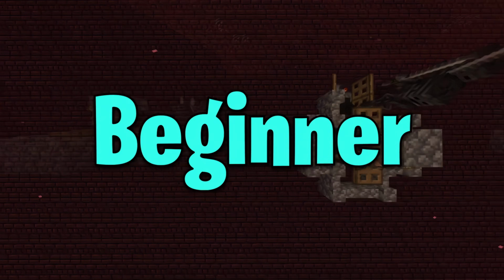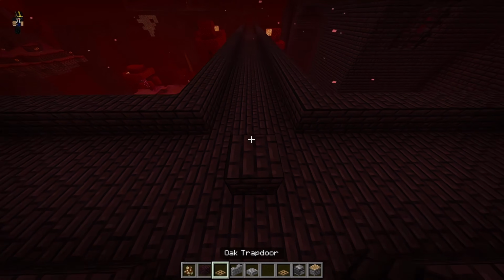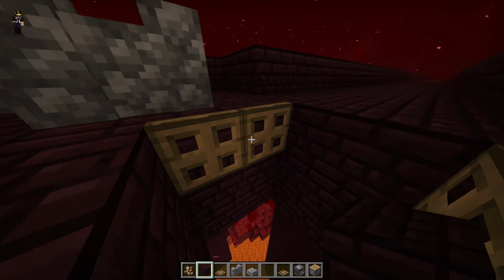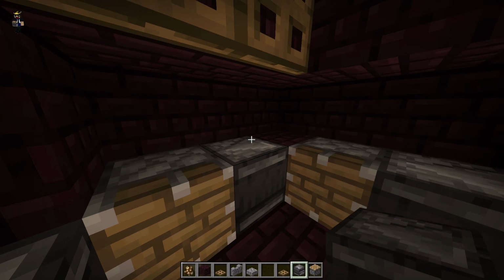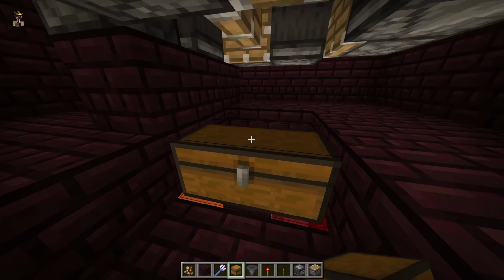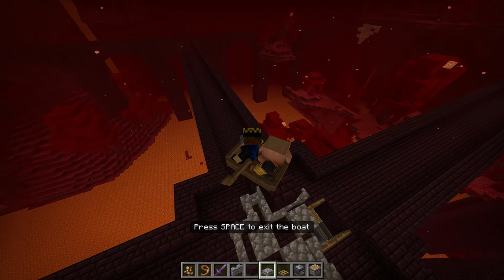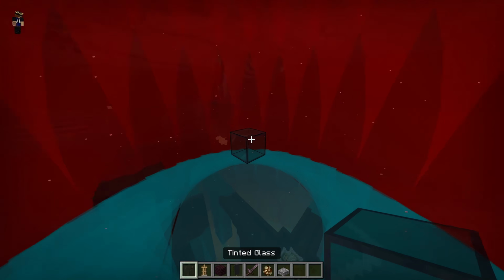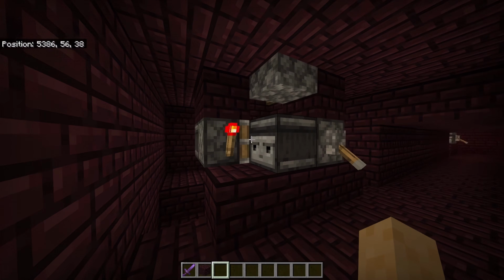EASY Wither Skeleton Farm Minecraft Bedrock 1.21 – Max XP & Double Loot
Fastest Wither Skeleton Skull Farm – Minecraft Bedrock 1.21.50 (MCPE/PS4/Nintendo/PC, 100% Working 2025)

Build this powerful farm to get up to 50 Wither Skulls in just 20 minutes! Perfect for beginners or anyone looking to spawn the Wither fast.

Rates w/looting 3: 50-100/hr
Rates w/looting 3: 65-125/hr

⏳ Timestamps
00:00 - Intro
00:08 - Materials
00:11 - Farm Tutorial
09:31 - Spawning Sphere
10:28 - Farm Details
11:50 - Outro

Fast Wither Skull Farm // Minecraft Bedrock 1.21.50 // 2025 Update